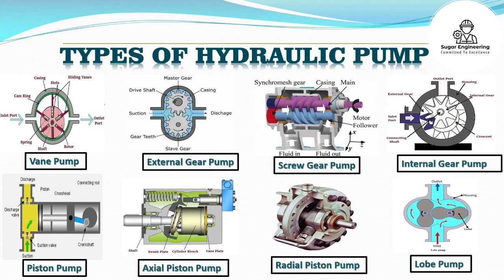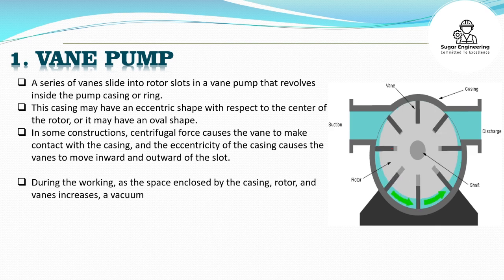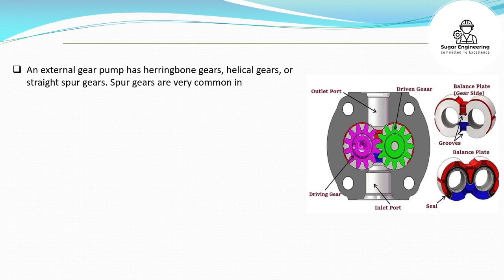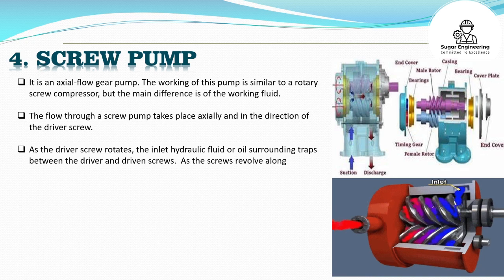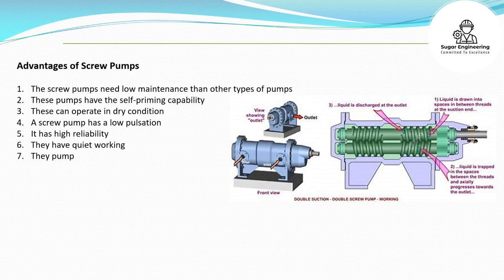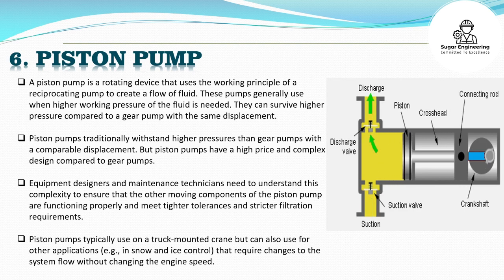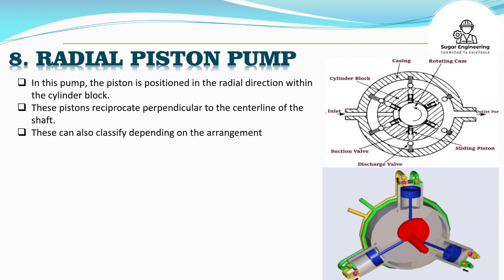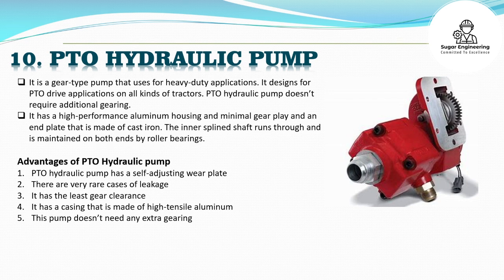Types of hydraulic pumps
What is a Hydraulic Pump?
Hydraulic Pump Working
Components of Hydraulic Pump
1) Vane Pump
2) External Gear Pump
3) Lobe Pump
4) Screw Pump
5) Internal Gear Pump
7) Piston Pumps
8) Axial Piston Pump
9) Radial Piston Pump
10) Clutch Hydraulic Pump
11) PTO Hydraulic Pump
Hydraulic Pump Maintenance
Applications of Hydraulic Pump